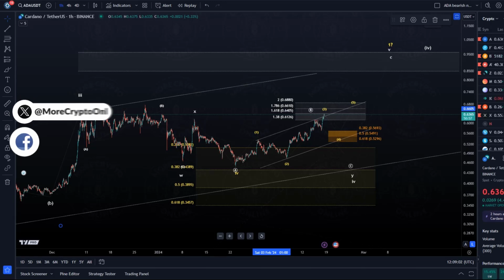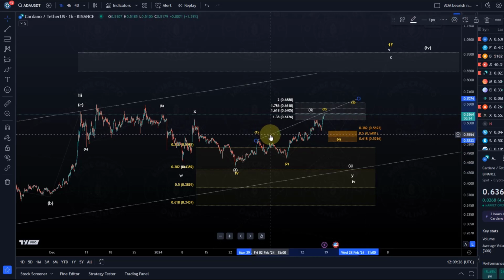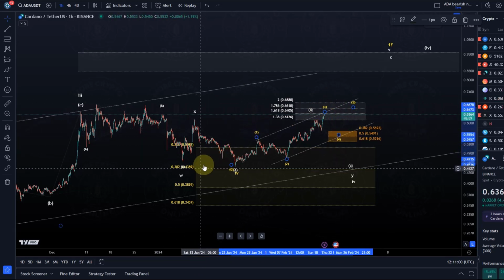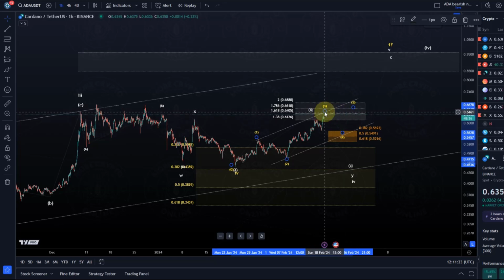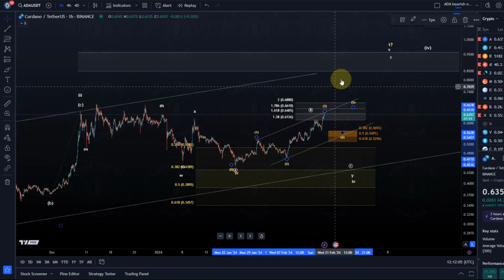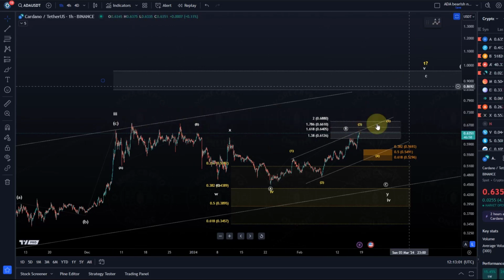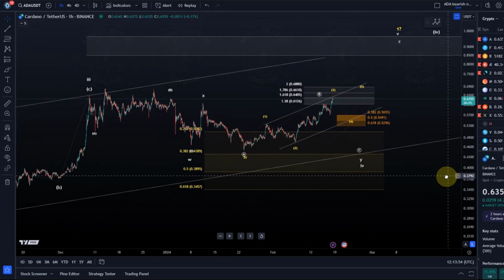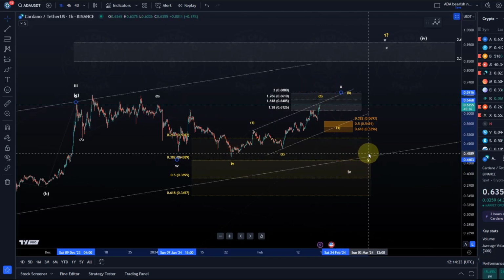Cardano ADA Price News Today - Elliott Wave Technical Analysis and Price Now! Price Prediction!